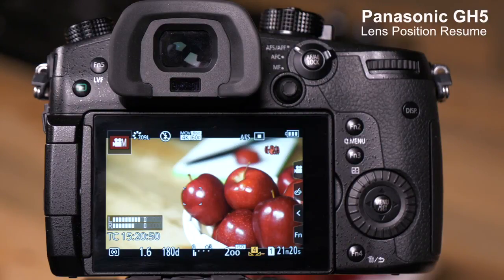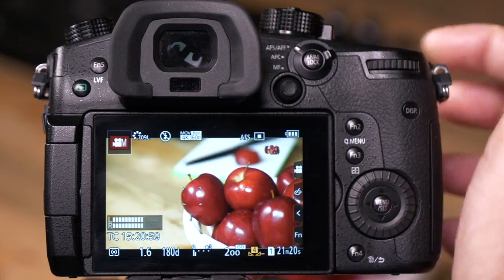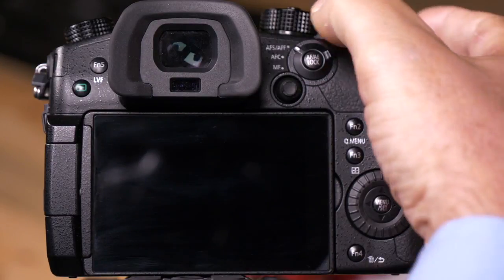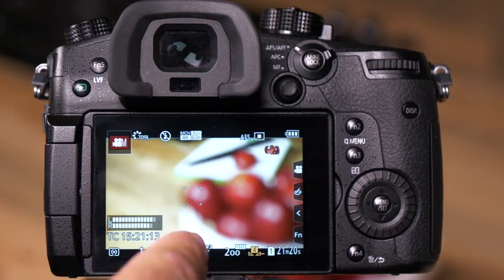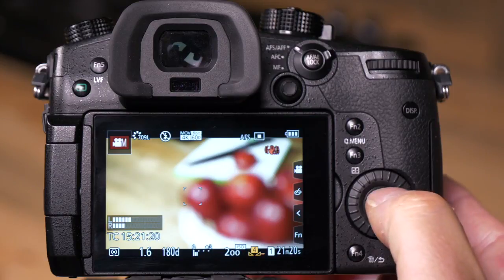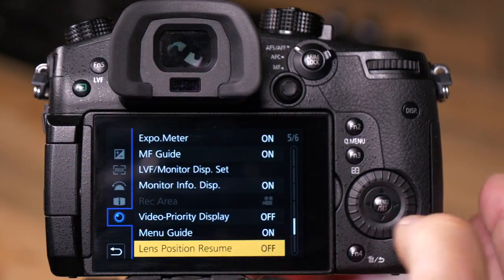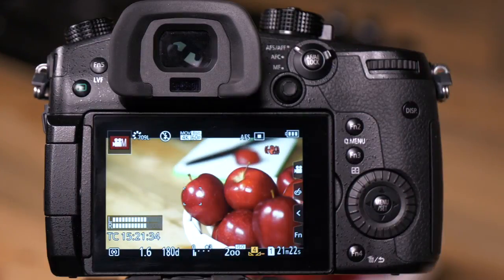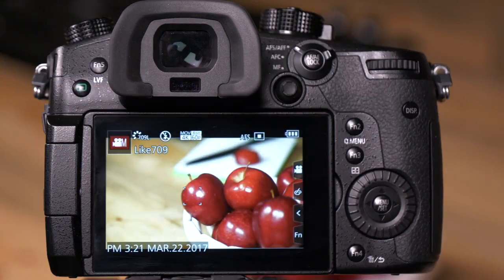Panasonic - LUMIX G Series - DC-GH5, DC-GH5S, DC-G9 - How to use the Lens Position Resume function.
In this Video Panasonic's Tech Team Provides you with a quick explanation on how to use Lens Position Resume.  This feature saves the focus position when you turn off the camera. When an interchangeable lens that is compatible with power zoom is in use, the zoom position is also saved.

The model shown in the video is the LUMIX DC-GH5, the information in this video also applies to LUMIX DC-G9 and DC-GH5S